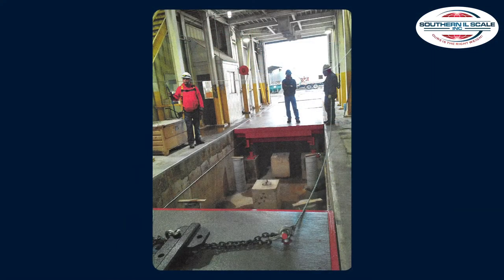Ours is the Right Weigh - Mechanical Pit Scales vs. Loadcell Pit Scales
In this video, Brad Fryburger, the General Manager for Southern IL Scale, talks about mechanical pit scales and loadcell pit scales.

Southern IL Scale & Construction, Inc. is a locally owned company located in the heart of southern Illinois. With over 20 years of experience in the scale industry, we have built our reputation on being there for our customers working to keep your weighing operations run smoothly.